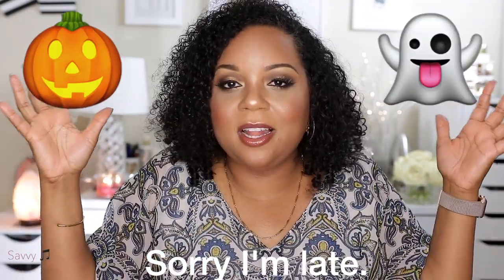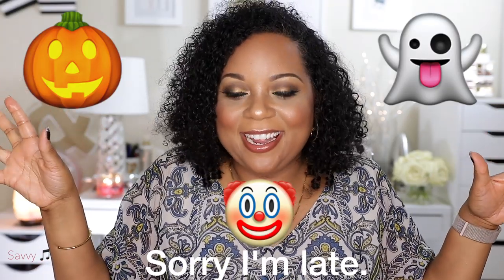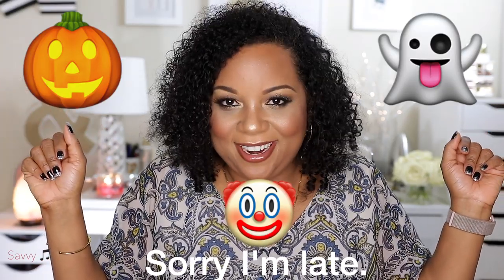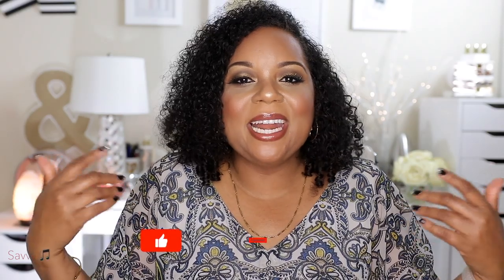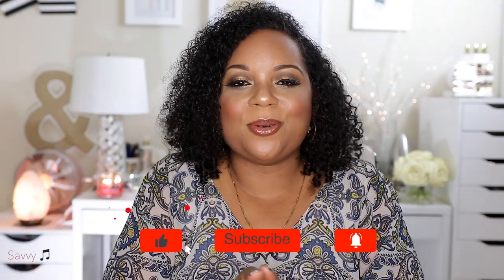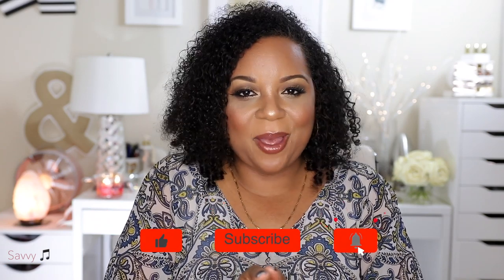October Beauty Favorites 2019 | Must See! 👀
Watch to find out my October Beauty Favorites 2019.  October was a great month to be a beauty lover.  I've missed you guys.  I've been so busy with work.  But I had to make time to tell you all about my favorites.  This is a long one.  Remember that you can used the settings "wheel" to speed this video up if you want to save time.  🎬🍿

🎃 Products Featured

KISS Halloween Lashes Hawk (I'm wearing Tigress.  I found them at Walmart.  Did not see them online.)

L'Oreal Paris Infallible 24 Hour Fresh Wear Foundation, Lightweight, Toffee - Walmart.com

MARC JACOBS BEAUTY Shameless Youthful-Look 24H Foundation Tan Y400 SPF 25

LA MER The Soft Fluid Long Wear Foundation SPF 20 AMBER

IT COSMETICS Bye Bye Under Eye Full Coverage Anti-Aging Waterproof Concealer

Peach Perfect Mattifying Setting Powder – Peaches and Cream Collection - Too Faced | Sephora

Peter Thomas Roth Ultra-Lite Oil-Free Moisturizer, 1.7 Fl. Oz.
(May not be made any longer)

Garnier Fructis Sleek & Shine Anti-Frizz Serum - 5.1 fl oz

DEVACURL
Leave-In Decadence™ Ultra Moisturizing Leave-In Conditioner

Mizani® Rose H2O Conditioning Hairdress - 8 oz.

BRAND NEW Doucce Lush Glistening Petals Lip Gloss
(Sorry guys.  I just realized they don't make this anymore. If you want it, you better move fast.)

DRUNK ELEPHANT Lala Retro™ Whipped Moisturizer with Ceramides | Sephora

ANASTASIA BEVERLY HILLS Nicole Guerrero Glow Kit
(No longer sold. But here's a link to other glow kits.)

(This is the brush that I like to apply this bronzer with.)
PRO Precision Powder Brush #59 - SEPHORA COLLECTION | Sephora

BeyondBeanie is a social fashion brand that combines fashion with solidarity to help change lives. Every time you purchase an item from us, you are empowering an artisan and helping a child in need.

Savvy 🎵